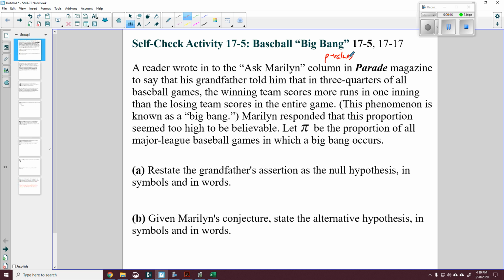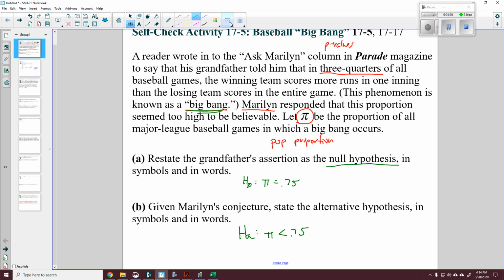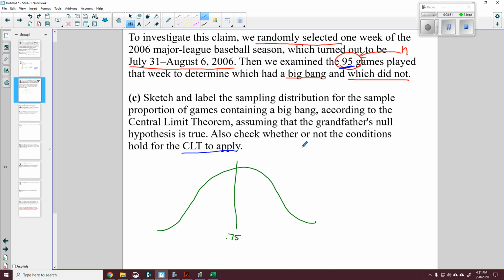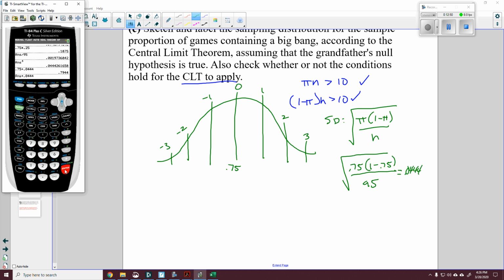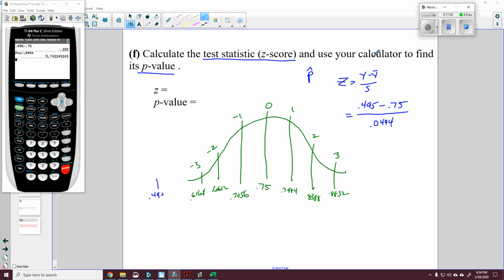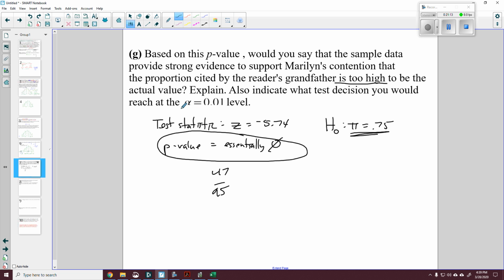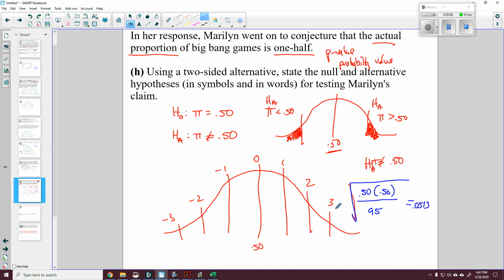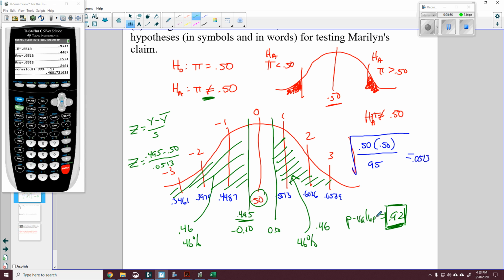p value and Tests of Significance